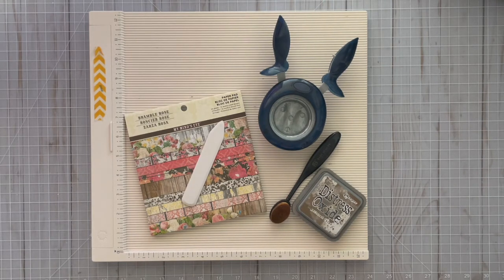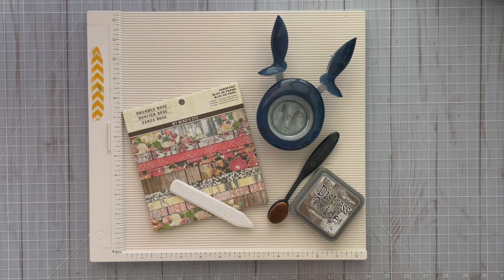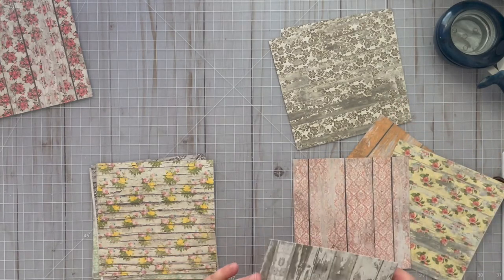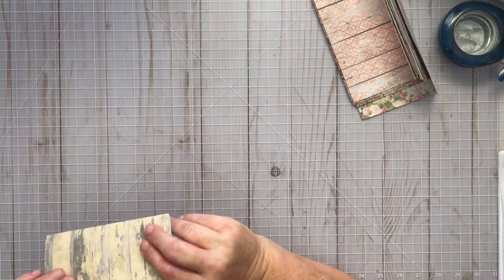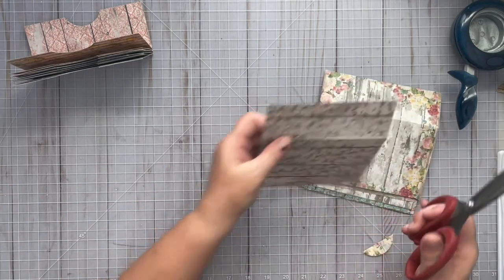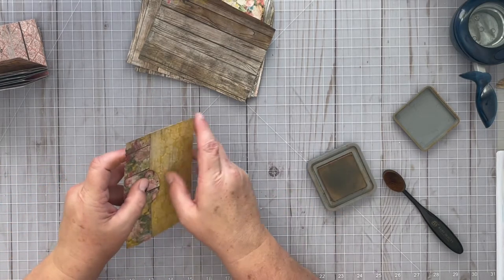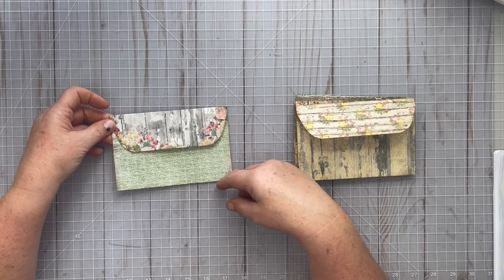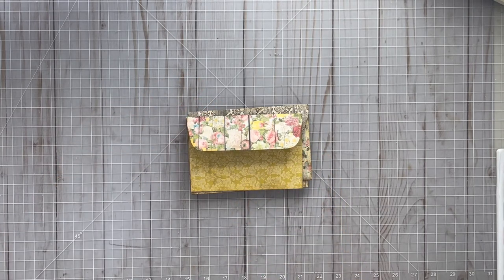USING UP 6X6 PAPER PADS: Mass Making Envelope Pockets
MASS MAKING Envelope Pockets to use up my 6x6 paper pad stash. This video was inspired by  Marcy Davis' LEARN ONE, MAKE ONE, SHARE ONE Challenge on her Facebook Group.

xoxo

This video is not intended for children under 18.